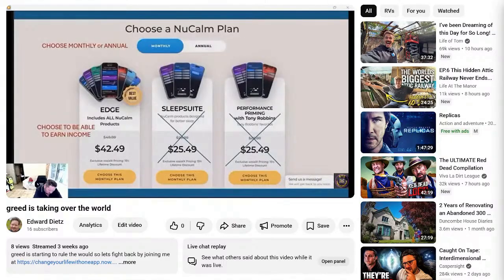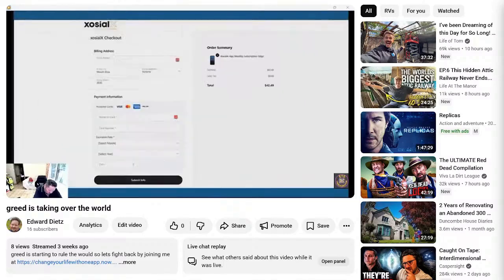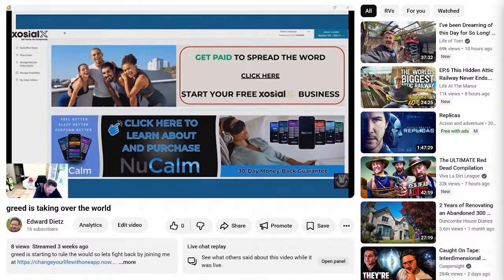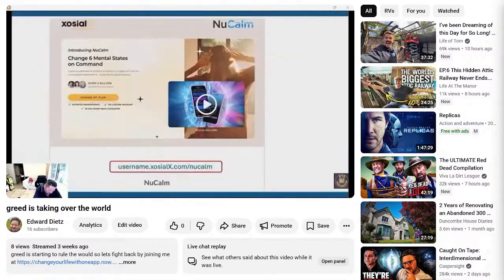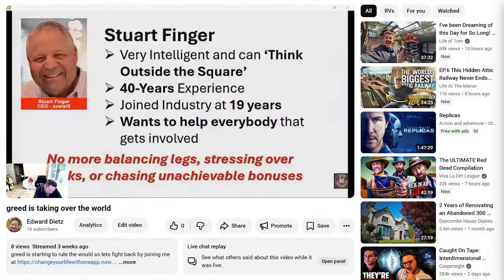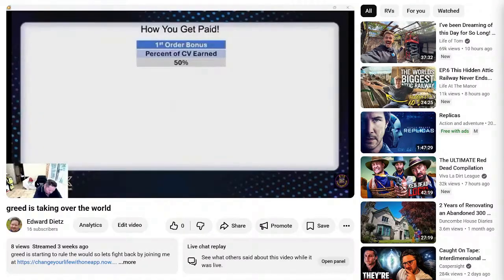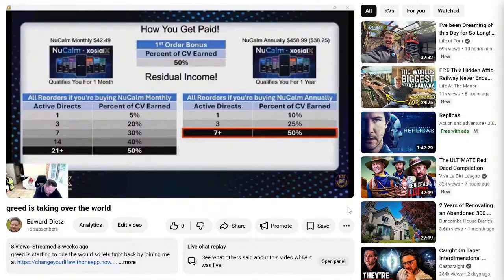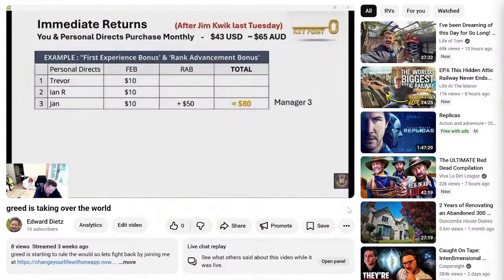hi this is how you get paid in Nucalm so get the app now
Here’s the NuCalm video I that explains what I am offering you — it explains Acoustic Neuromodulation and how it can help reduce stress by shifting your brain and nervous system into a calmer, more balanced state. Have a watch when you get a moment 😊

No need to watch it all at once — it will resume where you left off.

As you watch, you’ll also see BLUE BUTTONS pop up on the screen. These let you jump ahead to key sections, including a quick 1-minute overview of how to order and set everything up on your phone.

If you have any questions after watching, just let me know 👍